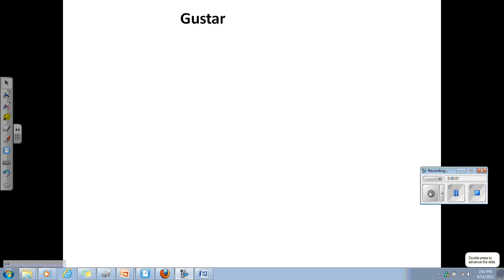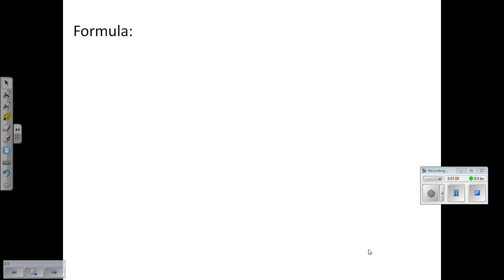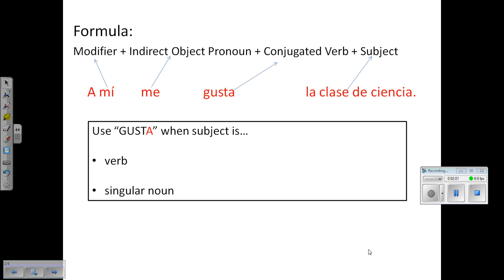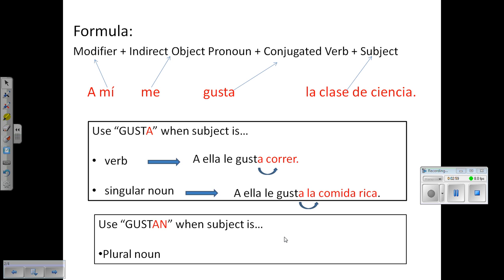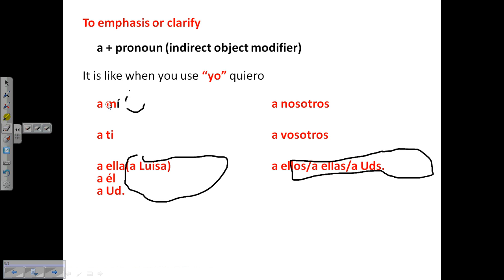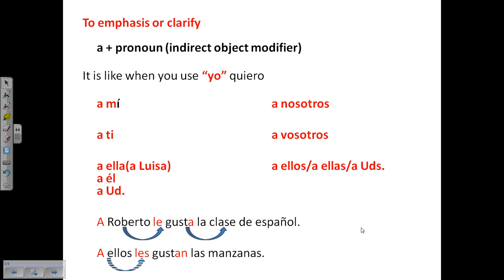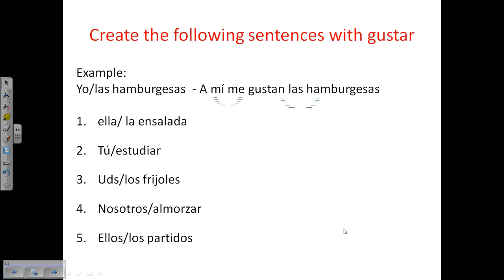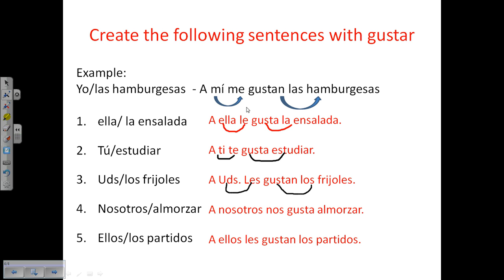Gustar Notes - Lección Preliminar